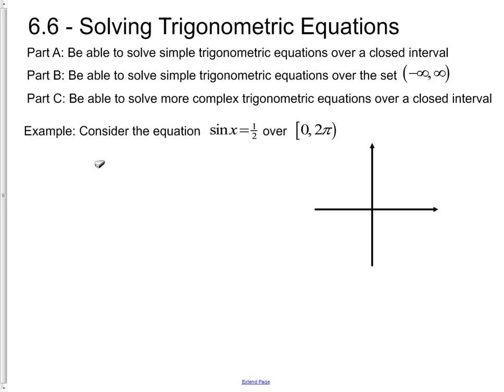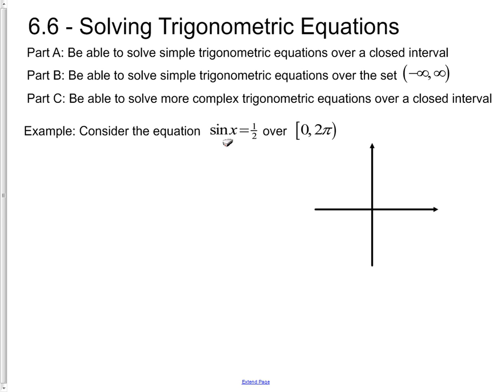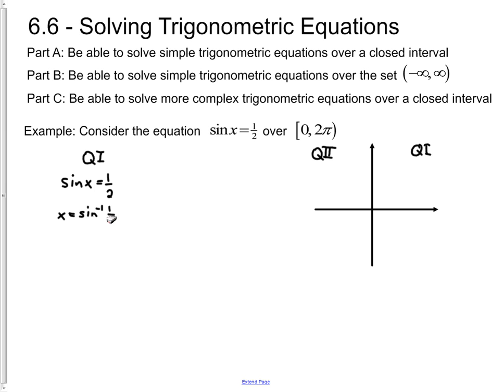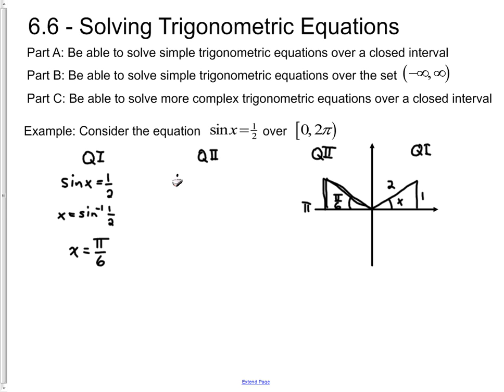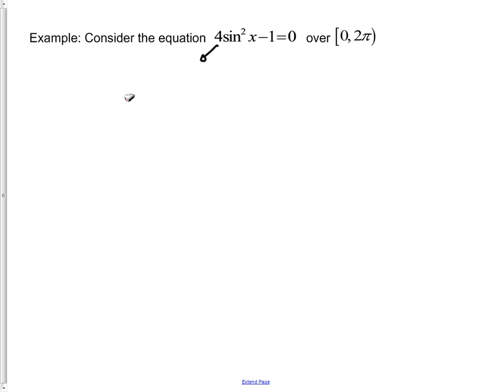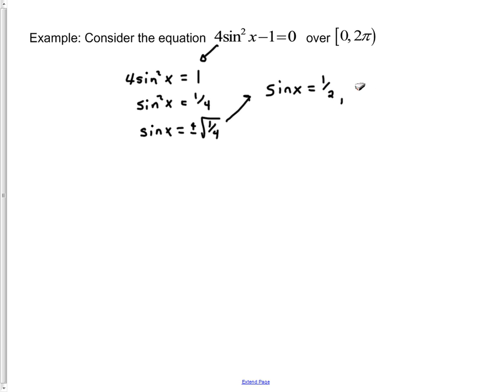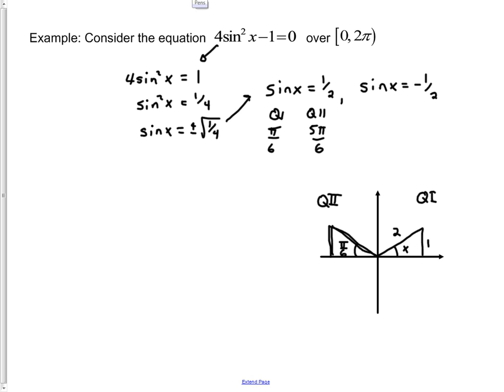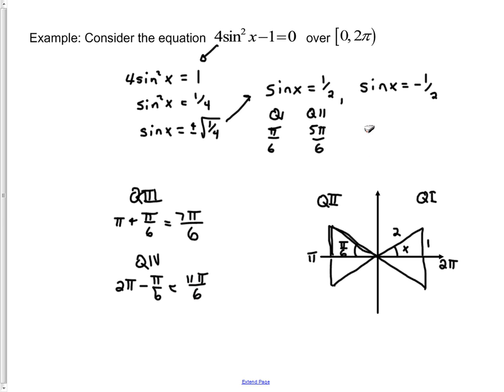Ch6s6A TrigEquations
Chapter 6, Section 6 - Solving Trigonometric Equations